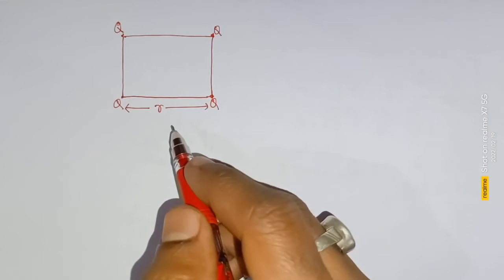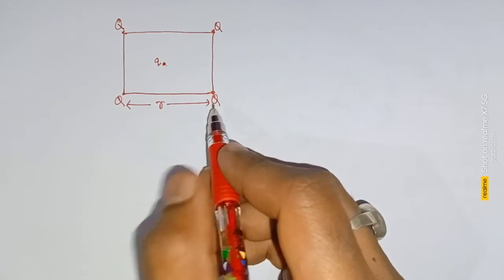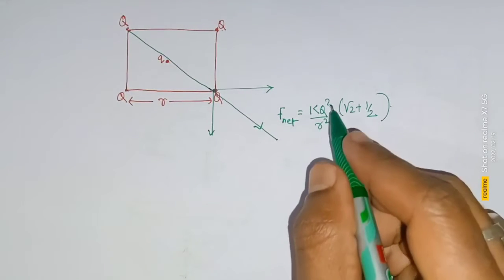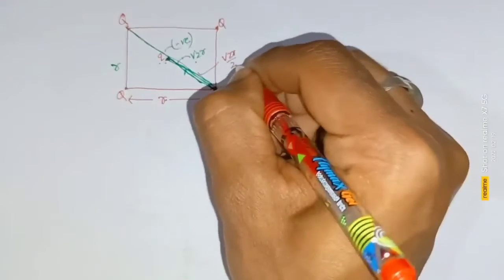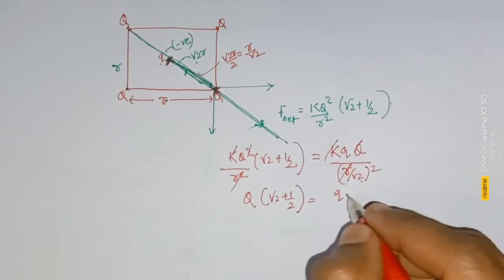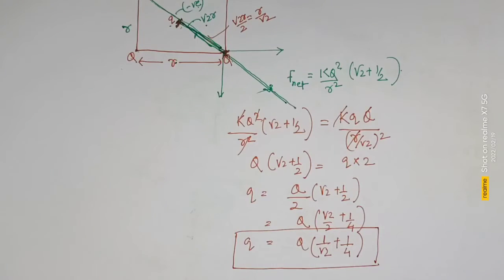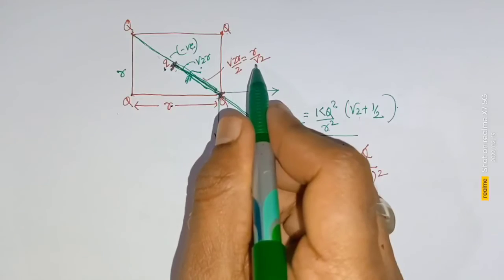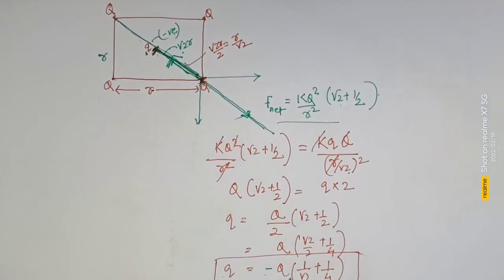Lec-7 Module 2 coulombs Law continue